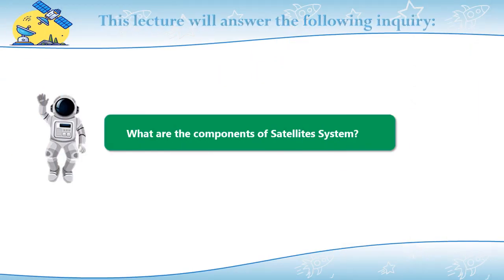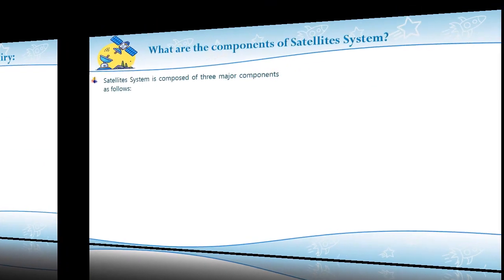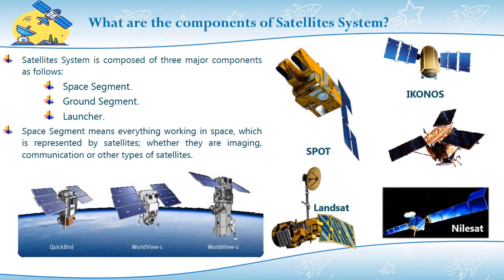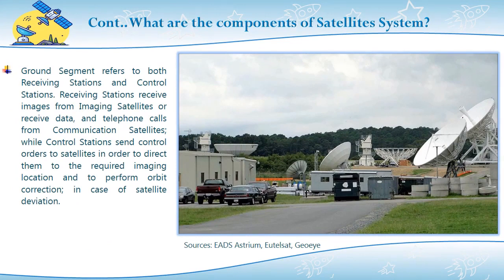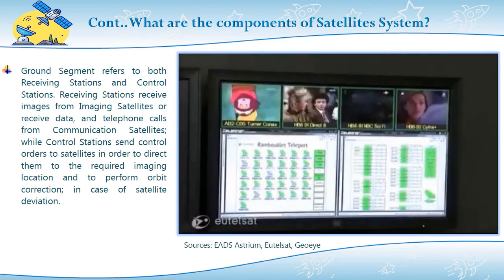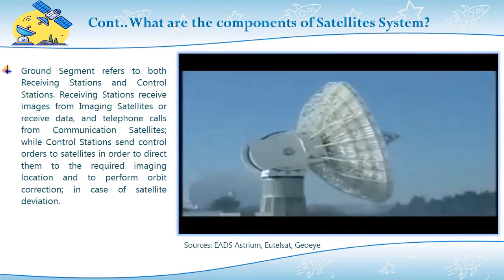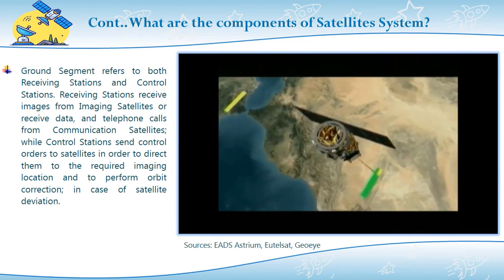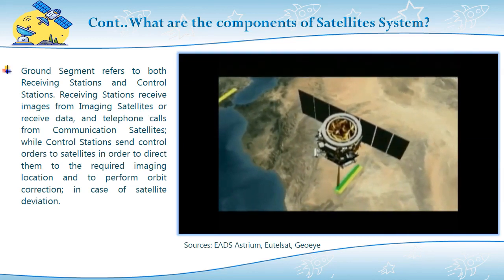Components of the Space System Short Lecture |The K12 Space Science & Satellites Academy of BRS-Labs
What Are The Components Of Space System? They are Launchers, Space Segment (such as satellites), and Ground Segment (Satellite Receiving Stations & Satellite Control Stations)
Remote Sensing Classes, training courses, and Geospatial Education are presented by BRS-Labs to Schools, undergraduates, postgraduates, and professionals through our Space Science and Geoscience portals shown below.
For more information about our courses, certificates, and to watch free samples of the lectures, please visit our K12 Space Science & Satellites Academy for junior students (aged 10 to 17) or visit our Remote Sensing Portal for undergraduates, postgraduates and professionals.